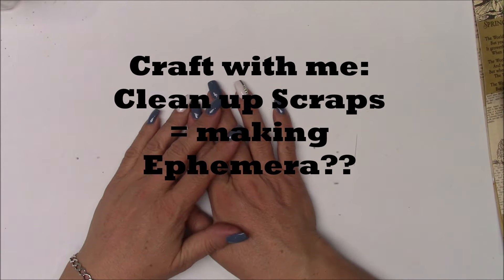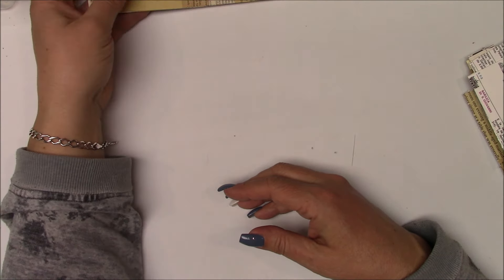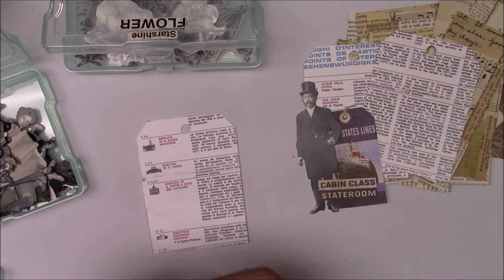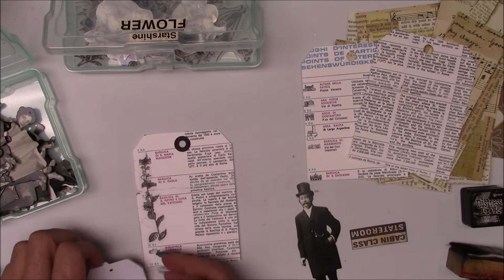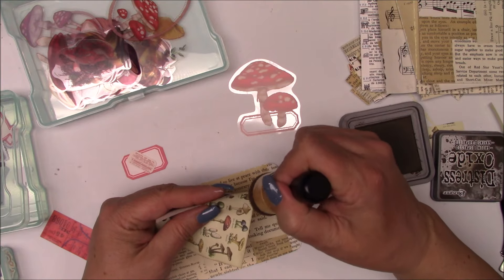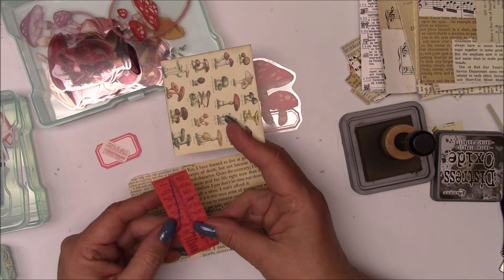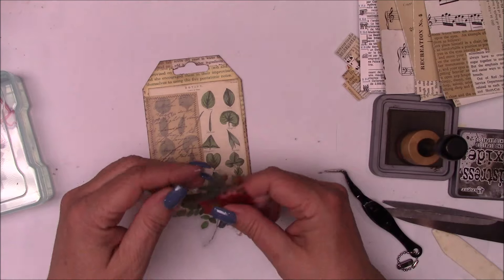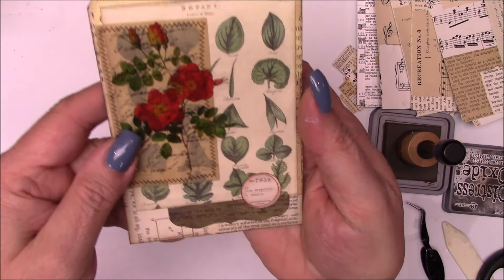Craft with Me: Clean up Scraps = Making Ephemera??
Today I tidy my scrap box, organize it and create some tags and ephemera for my journals.

The punch I used can be found on
Amazon.ca
We R Memory Keepers Euro Hook Paper Punch, 1.5 Inch Reach, Punch Through Paper, Chipboard, Fabric, Thin Tin, Leather, and Plastic, Scrapbooking, Crafting, Journaling, Card Making
$28.80

These video's are intended for adults only.